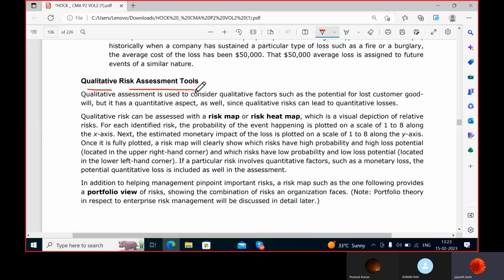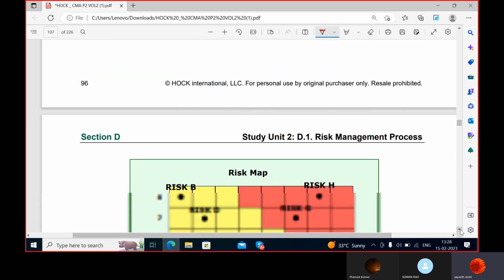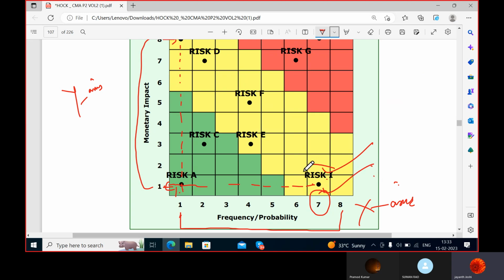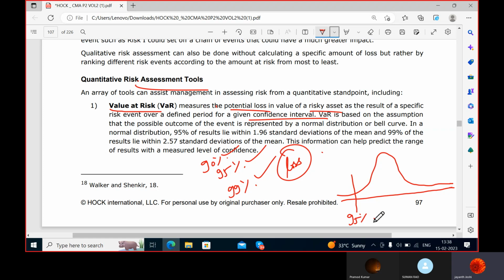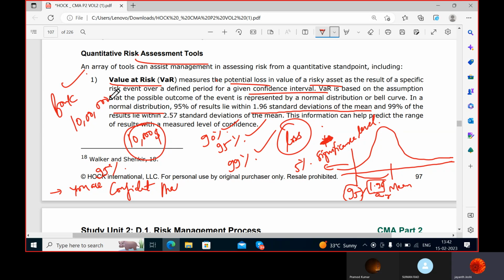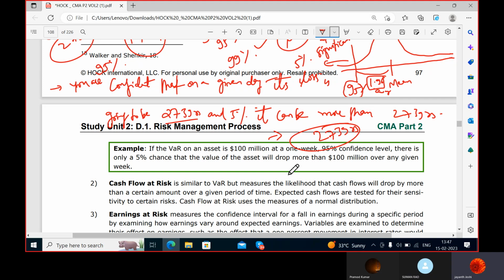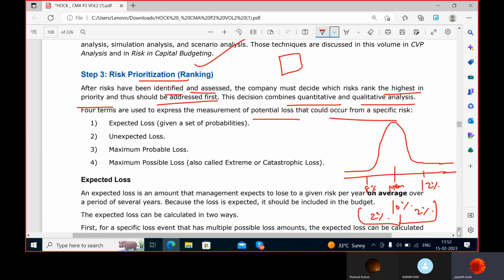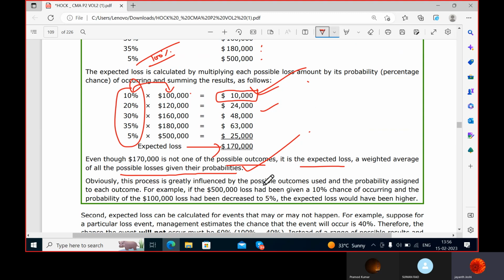risk mgmt eng vid 3